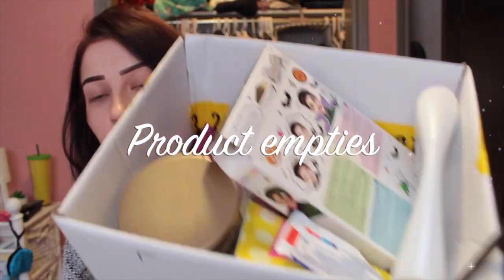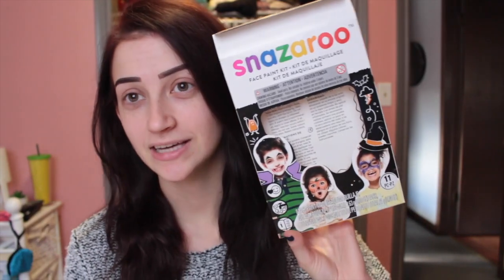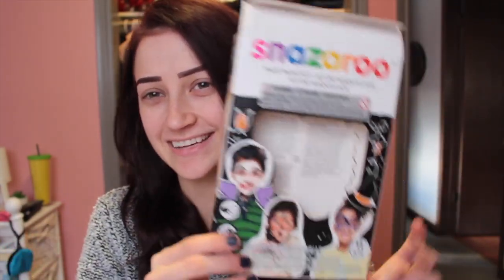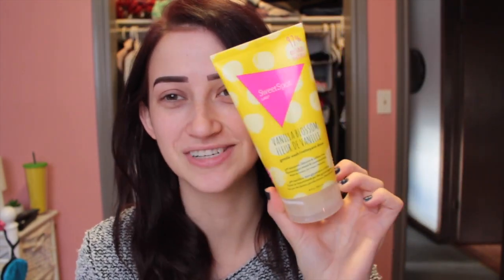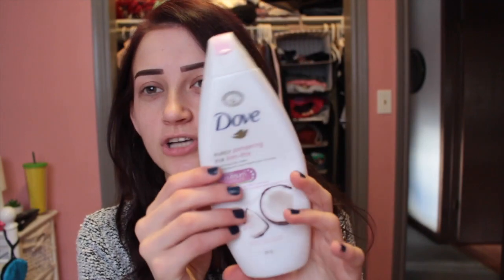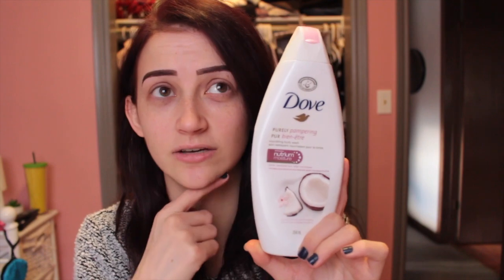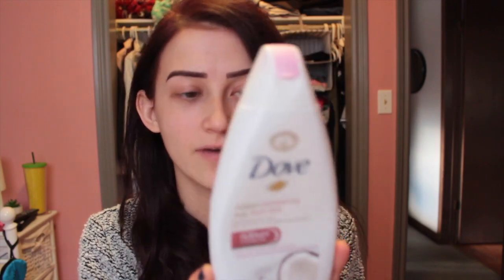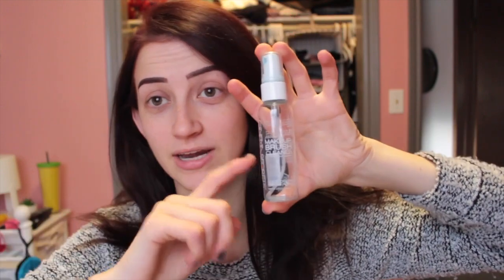Product Empties for October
Hey friends of the internet,

Today we dive into products I used up in the month of October.

Products Mentioned:
Snazaroo faceprint set - micheals
Cinnamon spiced vanilla candle - Bath and body works
Sweet spot vanilla blossom - Any drug store
Dove coconut milk body scrub - Any drug store
Marshmallow body scrub - Bath and body works
Olehenriksen makeup wipes - Sephora
Crest white arctic fresh tooth paste - Any drug store
Cinema secrets brush cleaner - Sephora

xoxo Sarah